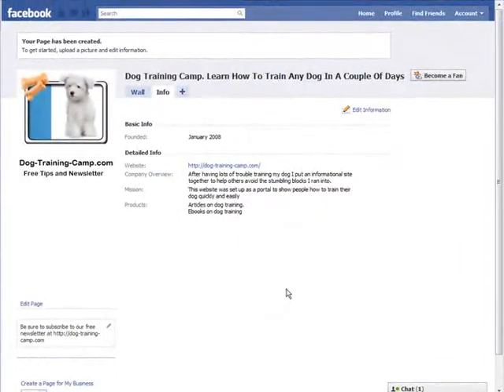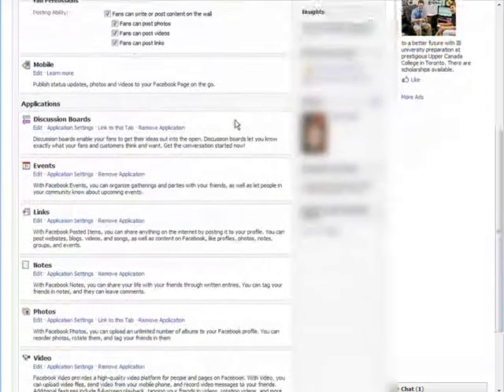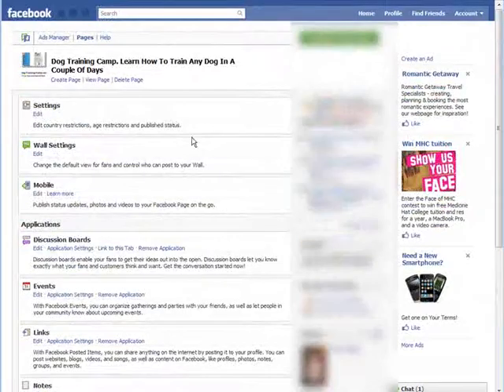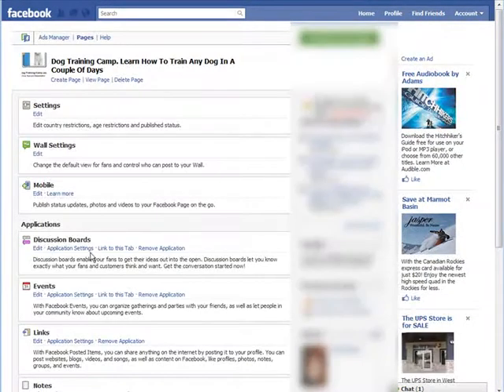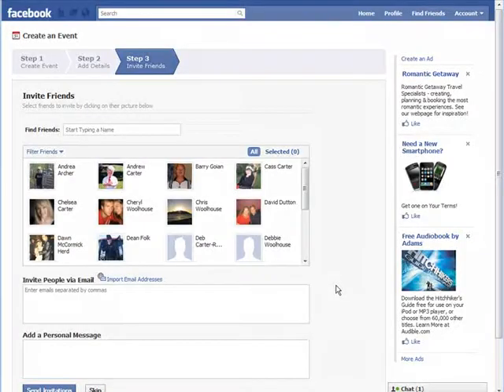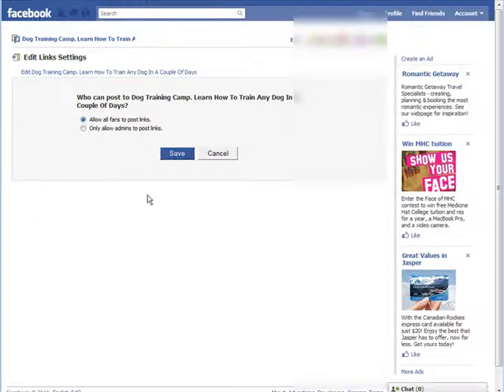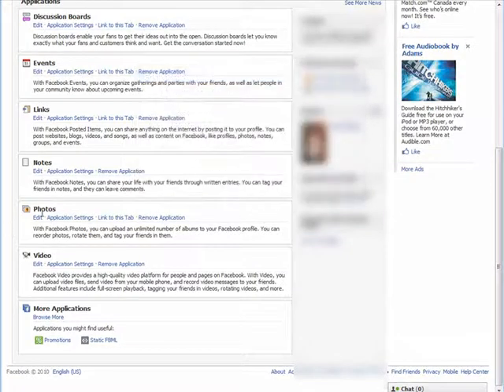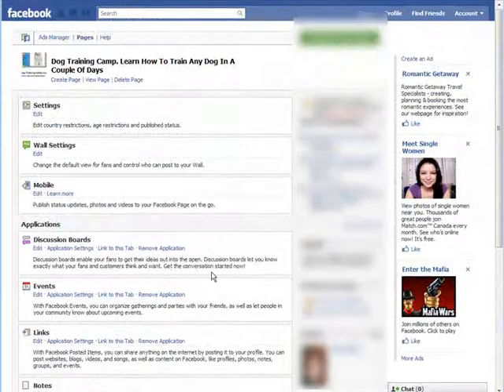Facebook Traffic Free (Part 2: Tab Setup)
This video is from Facebook Hyper Traffic, which I've named as "Facebook Traffic".

Its an excellent way of getting unique high traffic to your website, if you follow all the videos properly.

For more info on increase website traffic, visit